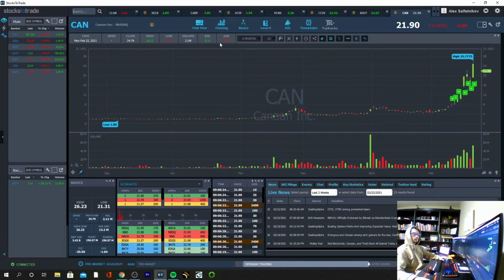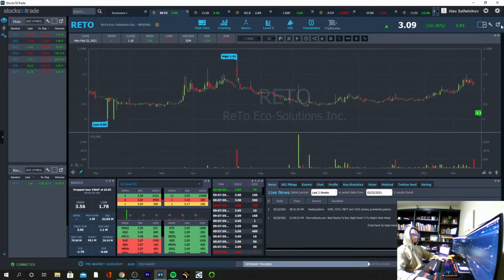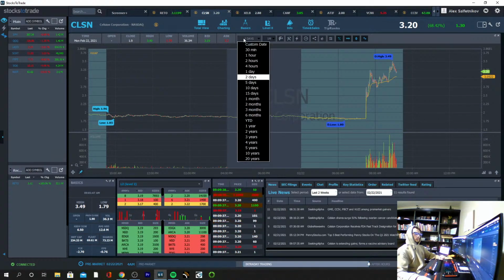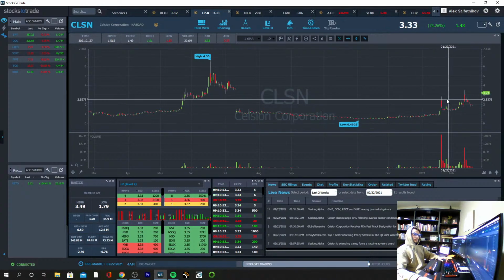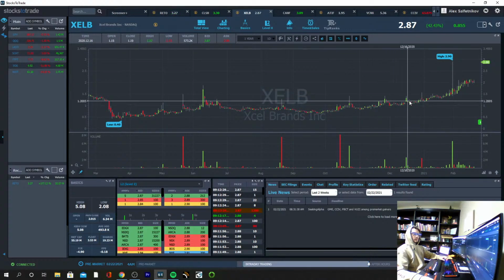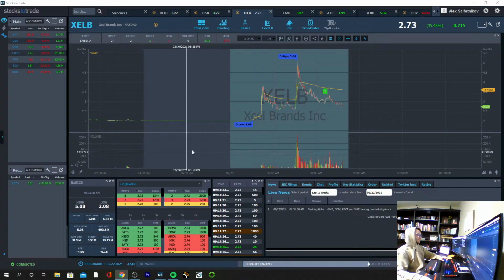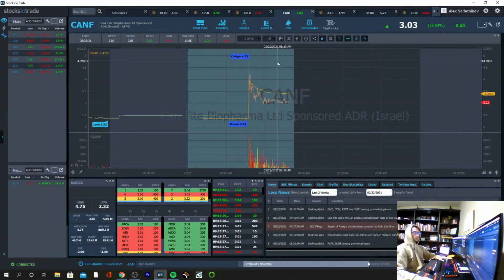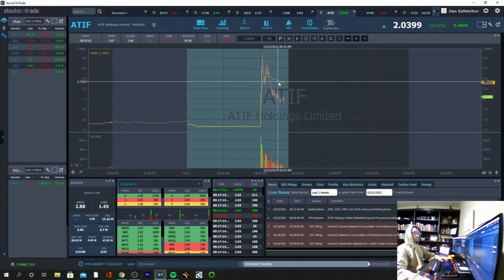Alex Salf Trades Pre Market Live 2/11/21